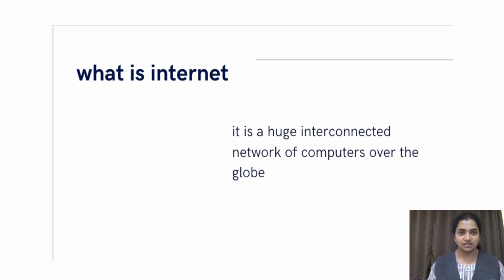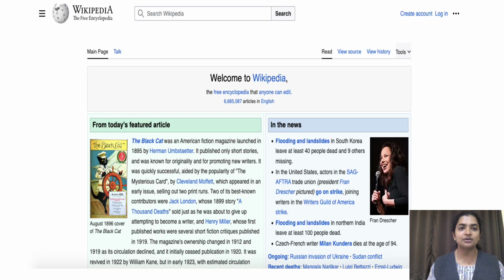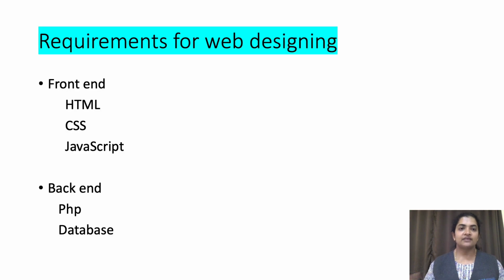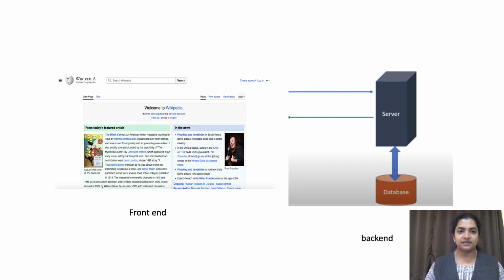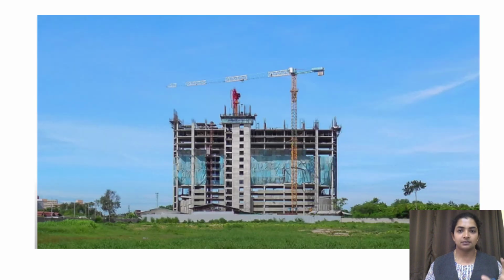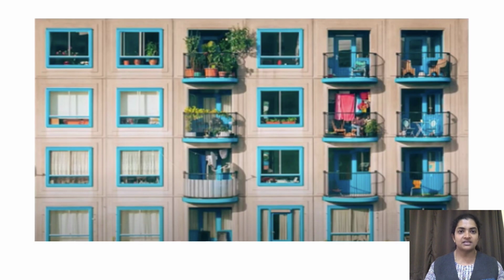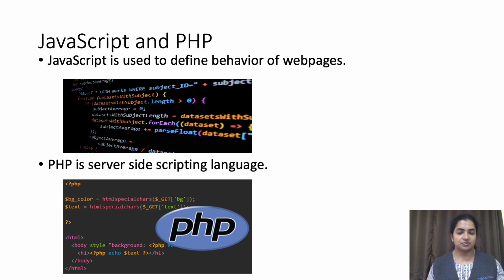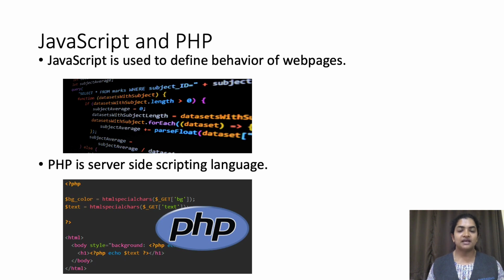introduction to web technology